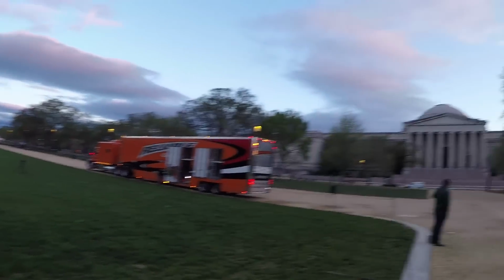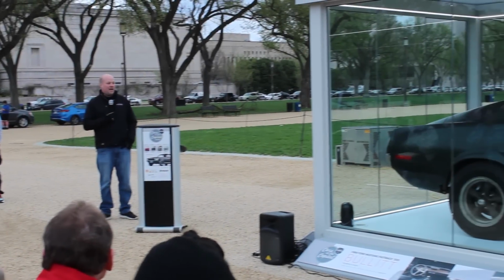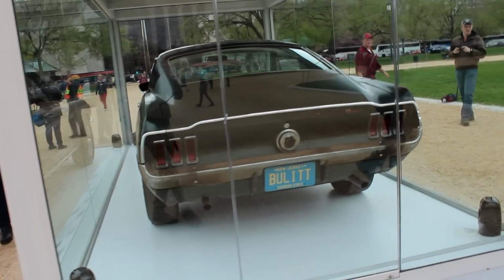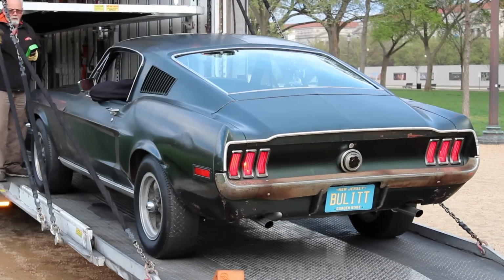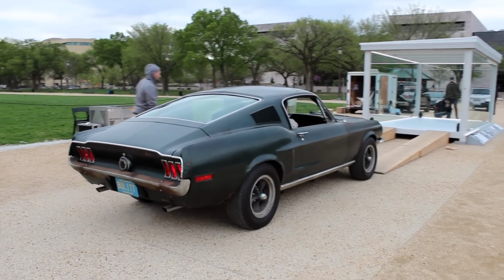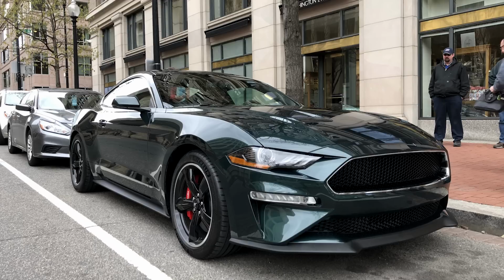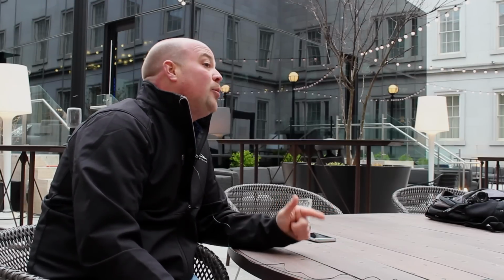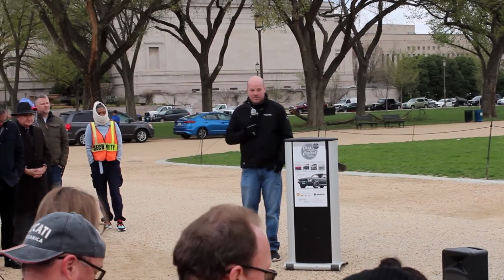Interview with the Owner of the Original Bullitt Mustang!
I got to interview the owner of the original Bullitt Mustang movie car while it was on display at the Cars at the Capital event in Washington DC!